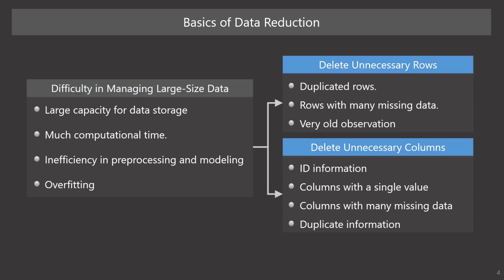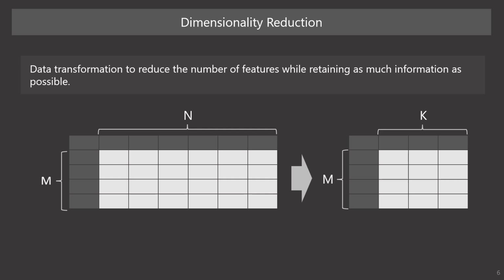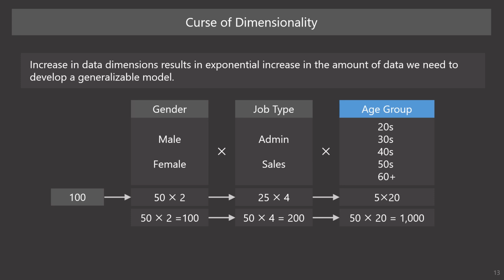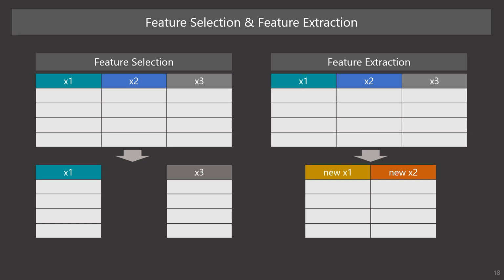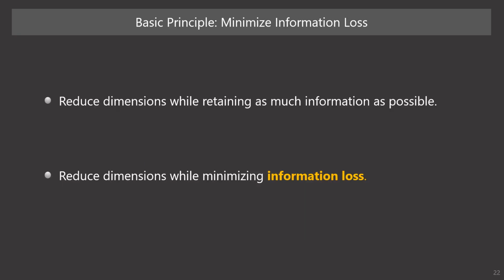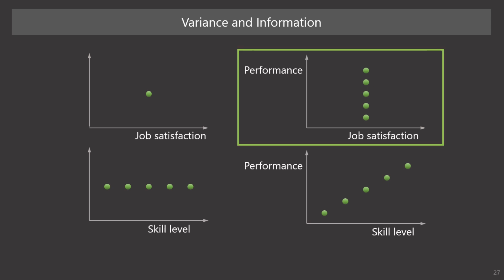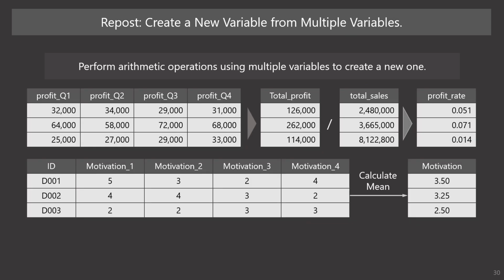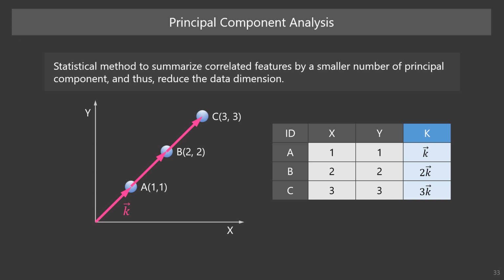Data Science for Everyone 5-4 Data Reduction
To reduce the computation time, make data handling more efficient, and prevent curse of dimensionality, we, as a data scientist, need to implement data reduction (i.e., reduce the number of features) by feature selection, feature extraction, etc while retaining as much information as possible.